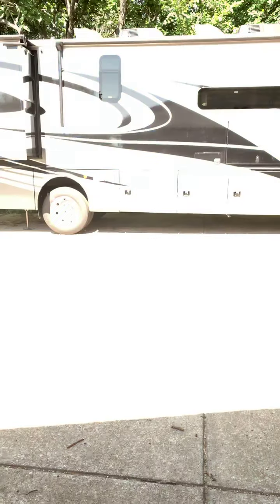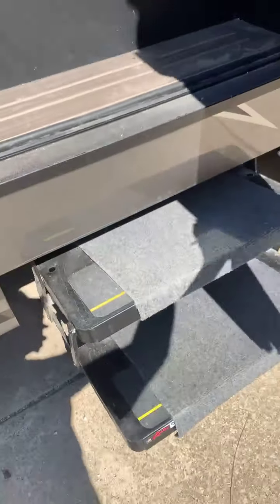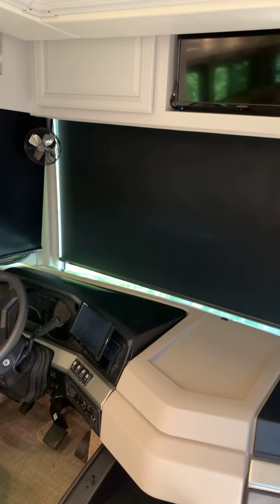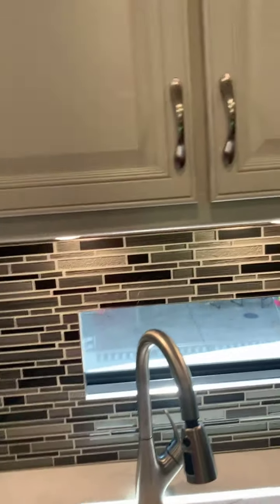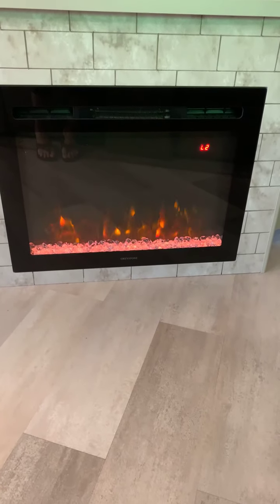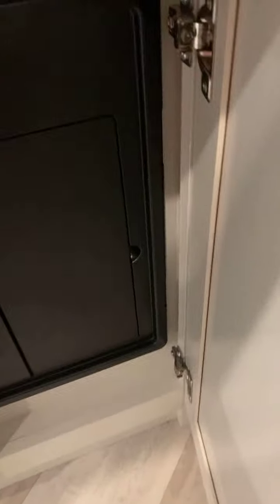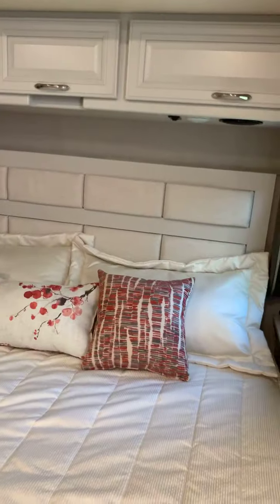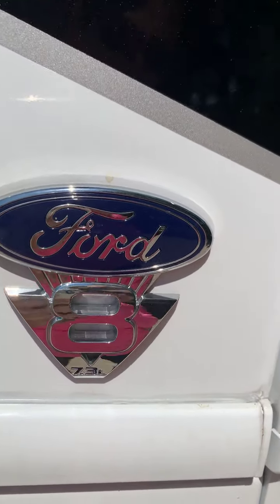2021 Fleetwood Bounder 35K Autos RV For Sale in Winfield, Missouri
RVT.com 9901685, - 2021 Fleetwood Bounder 35K Autos For Sale in Winfield, Missouri - Asking for the payof... These and more new and used RVs for sale online at RVT.com Classifieds.